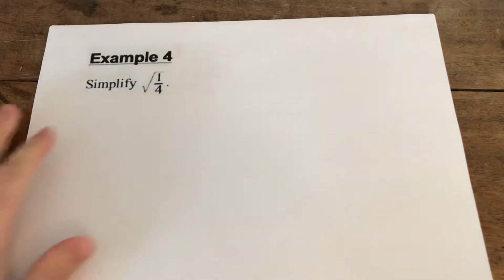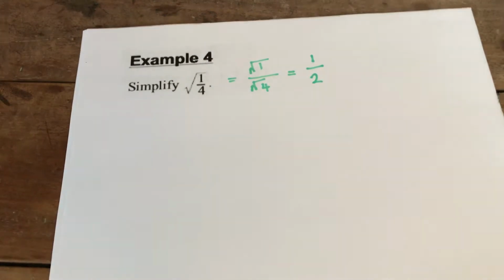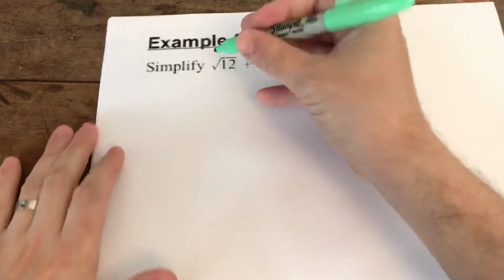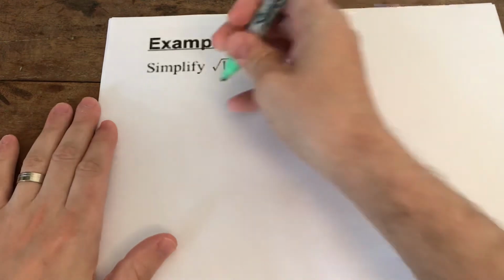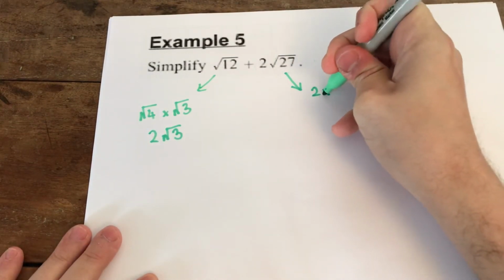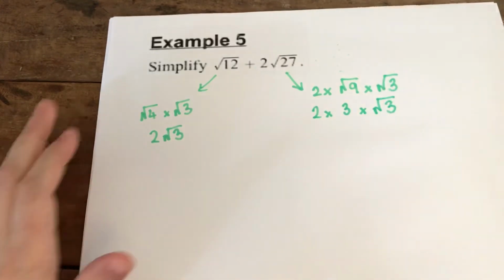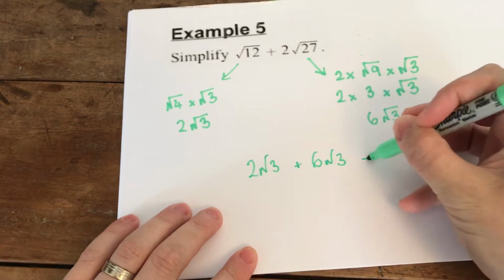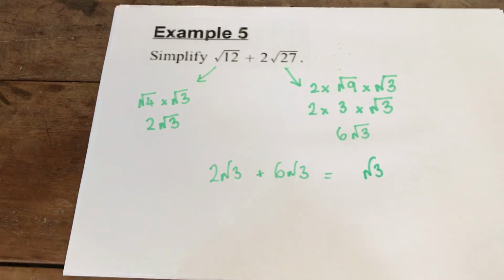Year 10Higher Surds 2 KO 1-6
Tutorial for Knowledge Organiser for Year 10 R1/L1